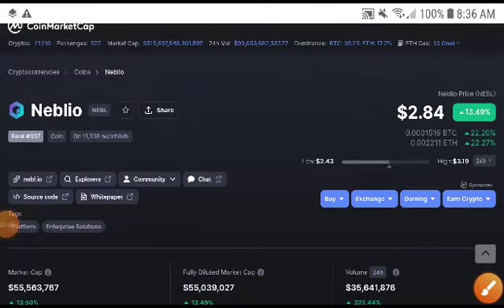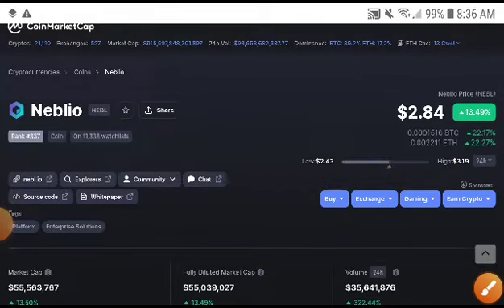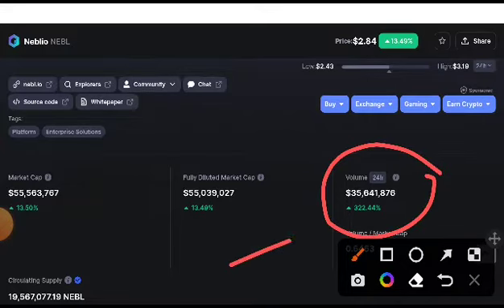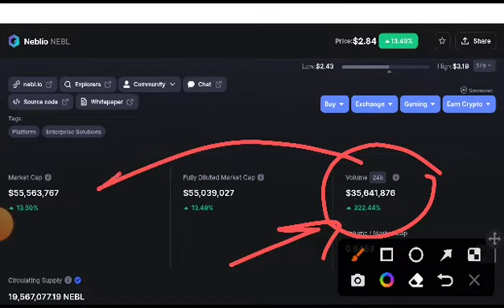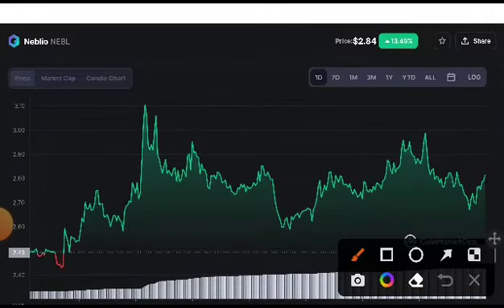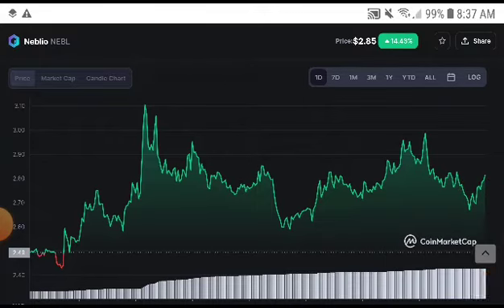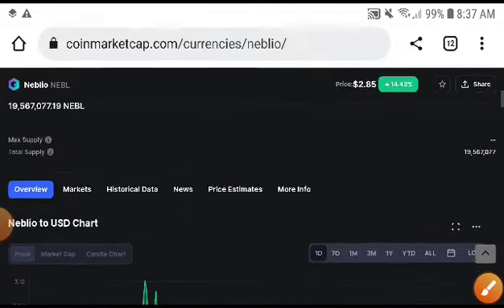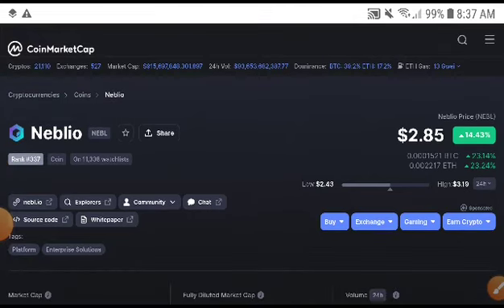NEBL Coin Big Alert Holders! NEBL Coin Price Prediction! Neblio coin News Today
Queries Solved:
1.  today target
2.  price today
3.  price prediction
4.  token today target